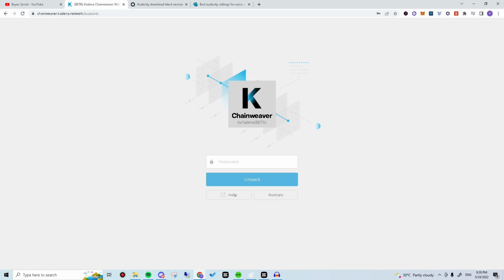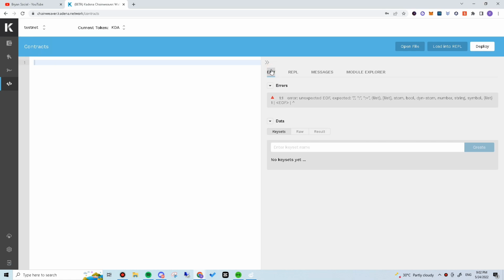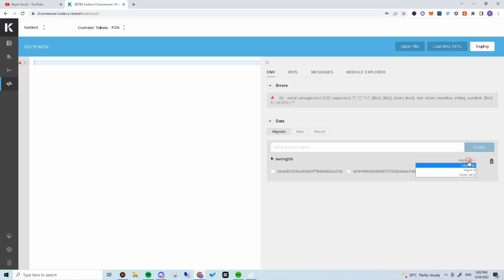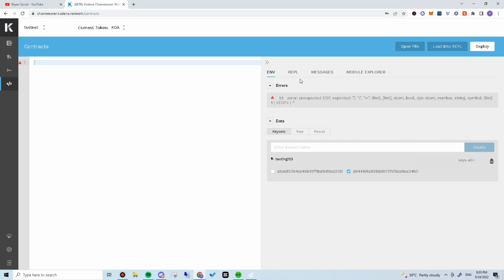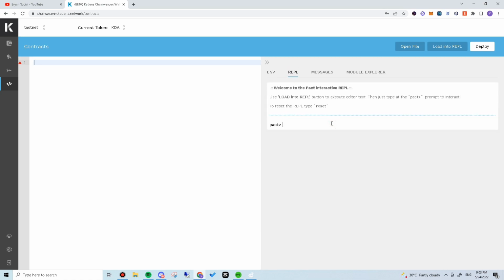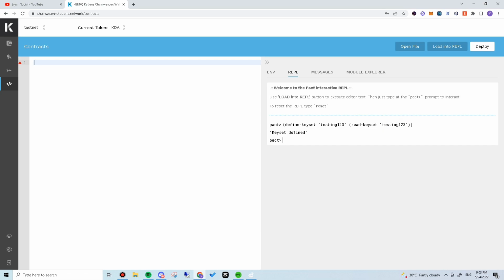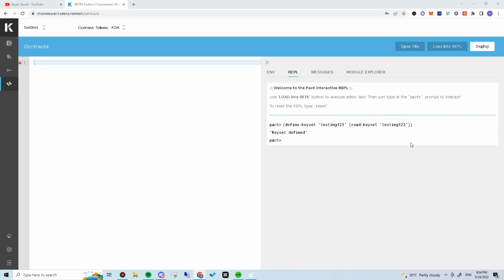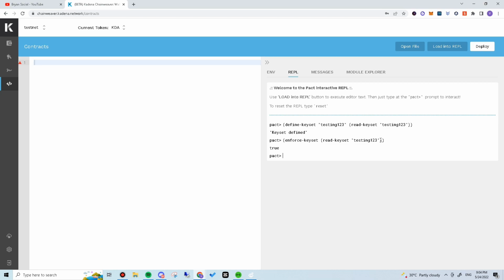[Kadena] Pact Smart Contract Tutorial 3 | Creating A Keyset & Guards | Prove Ownership in Pact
Kadena Pact Smart Contract Tutorial 3

Pact is the safest, most user-friendly language for smart contracts. It’s designed for security and performance. It is turing incomplete, human readable, supports upgradable contracts, and formal verification to make high performant and secure smart contracts.

Pact is a human-readable smart contract language.
It allows anyone to write clearly, directly and safely onto a blockchain — a true innovation for secure and simple smart contract development. Pact will enable you to create entirely new business models and on-chain services.

Focus of this video :
1. How to prove Identity in Crypto
2. How this is done in Pact
3. Write some code of what we have learnt

Codes:
(define-keyset "yourkeysetname" (read-keyset "yourkeysetname"))
(enforce-keyset (read-keyset "yourkeysetname"))
(enforce-guard (read-keyset "yourkeysetname"))